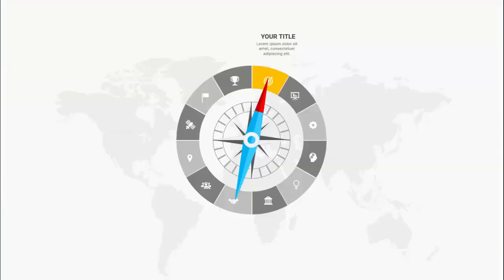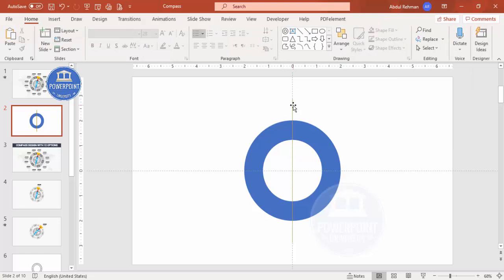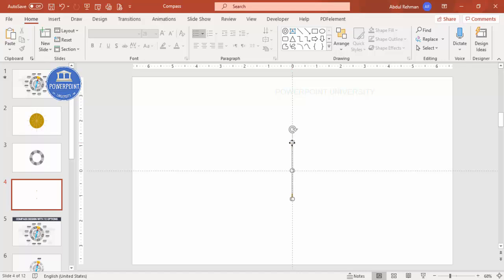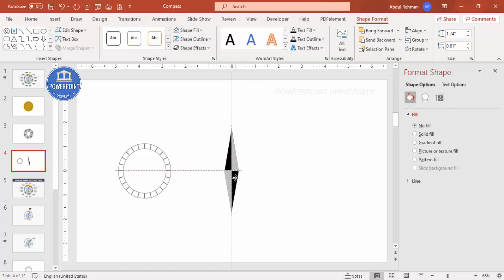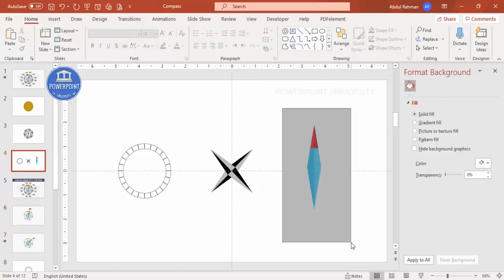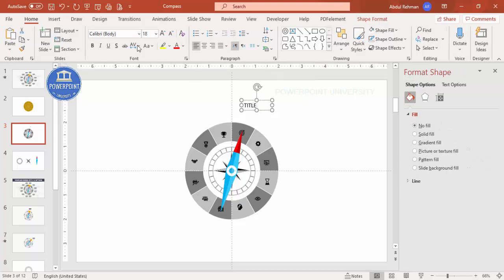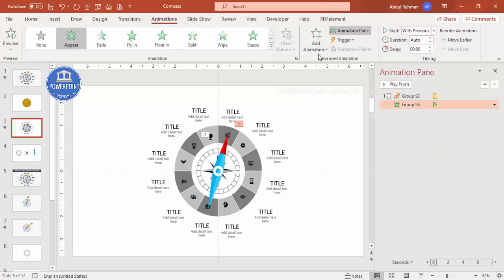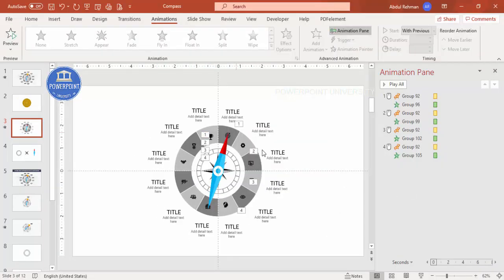Animated Compass Design with 12 Options Slide in PowerPoint